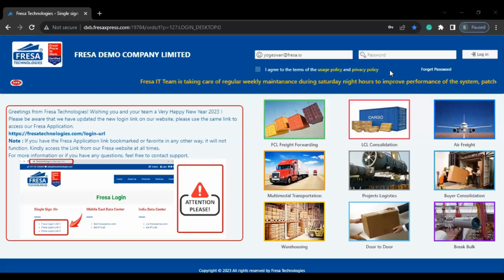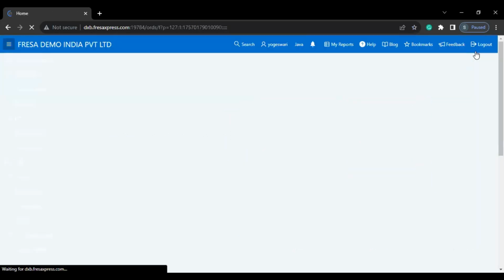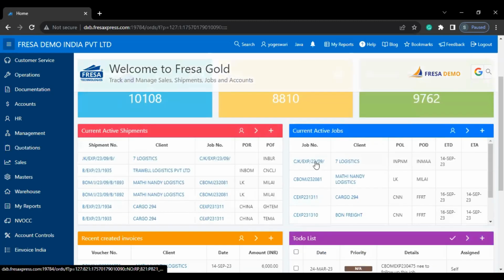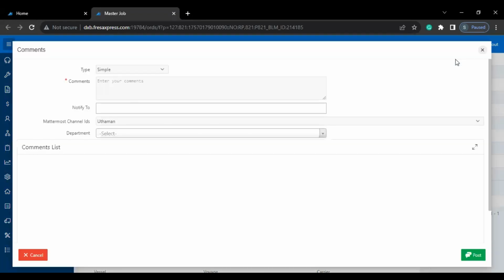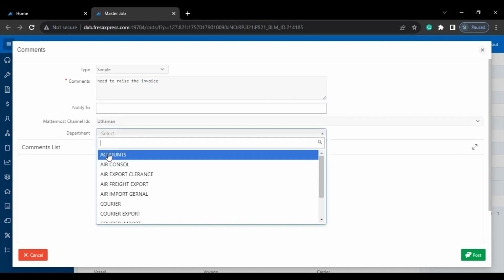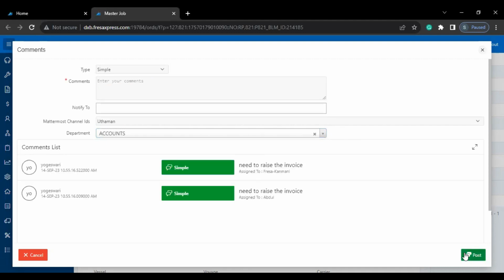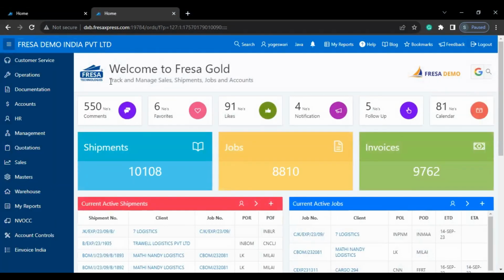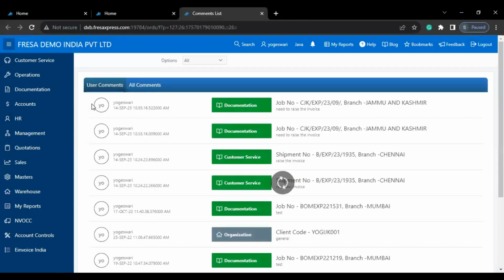Steps to Send Comments to Particular Department Users in Fresa Application